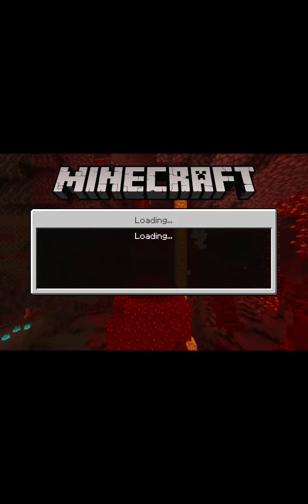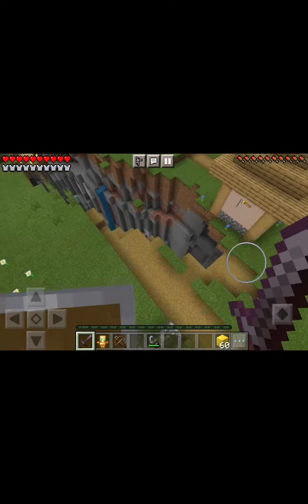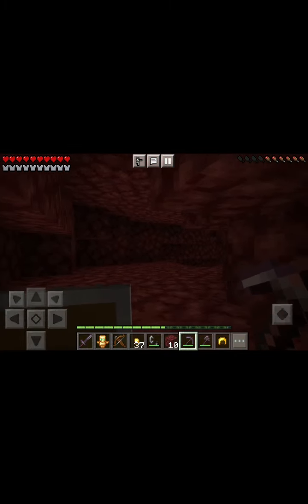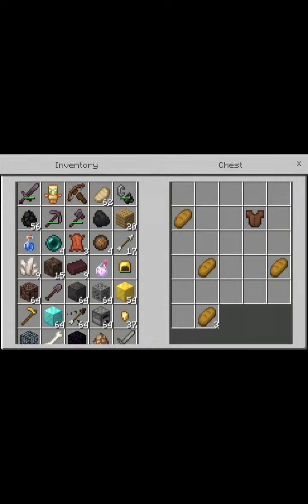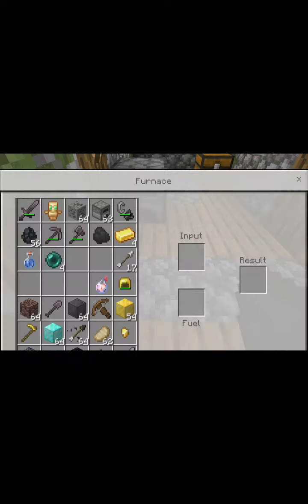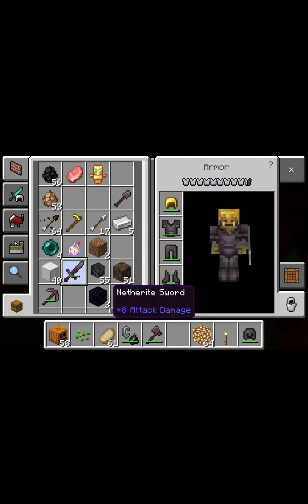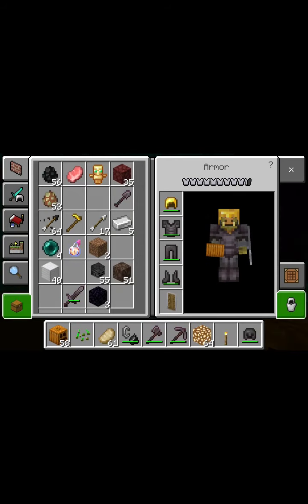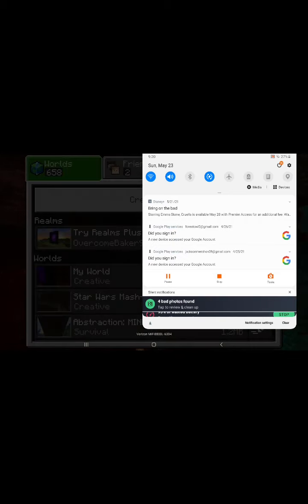Minecraft 100 days